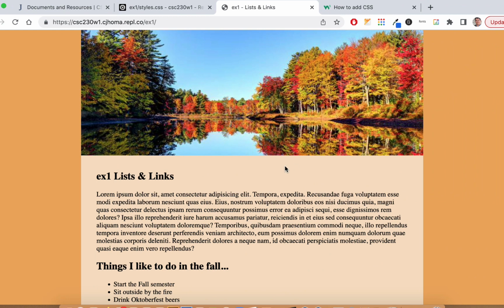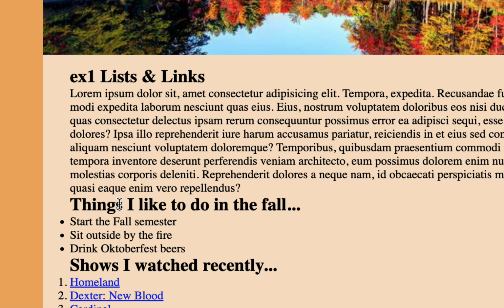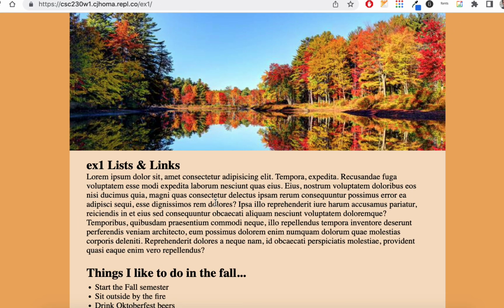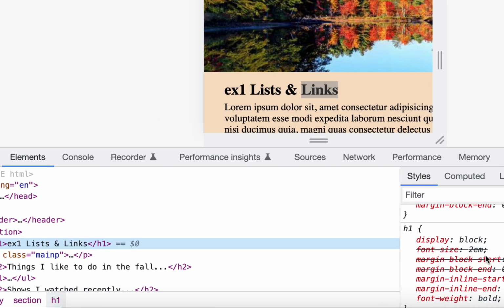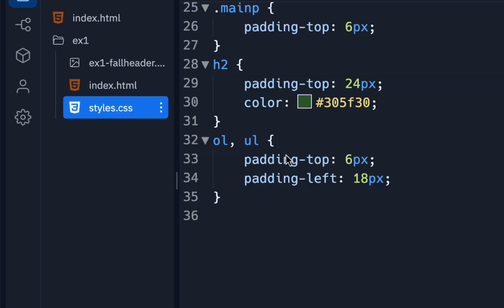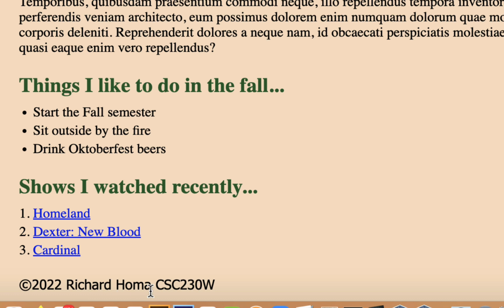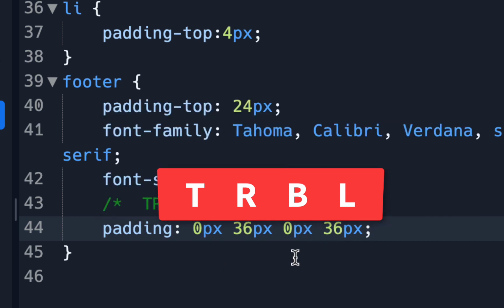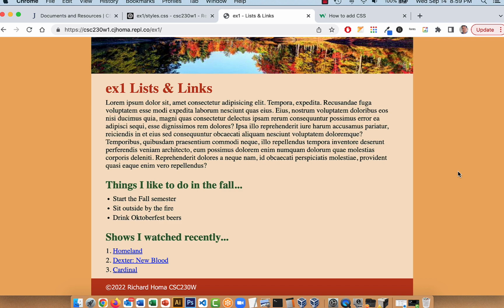ex2 Lists & Links CSS Pt2 (Fall v)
Editing the CSS declarations for the h1, h2, ol and ul elements and the section and footer element.